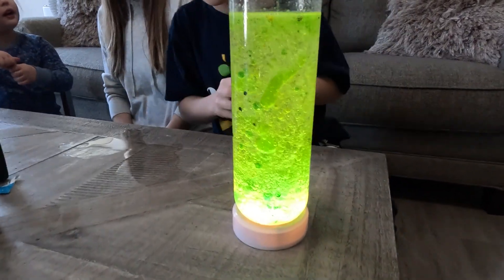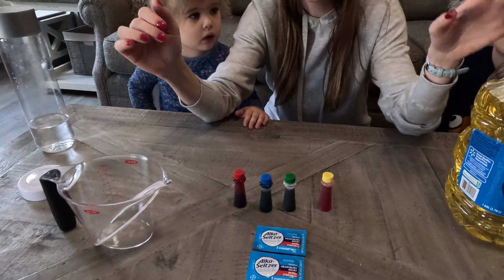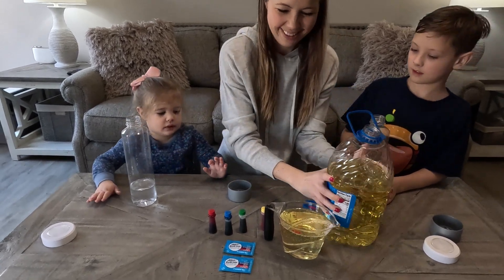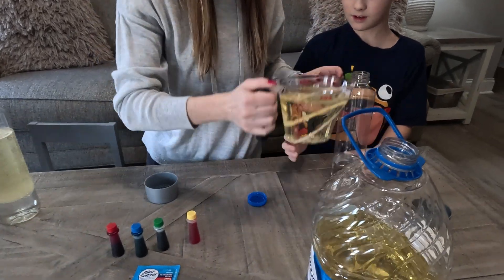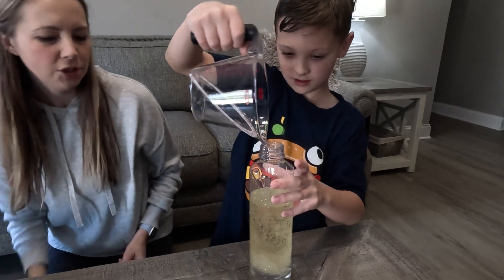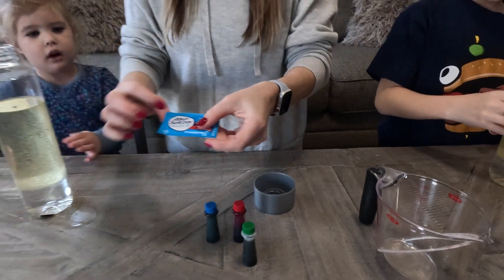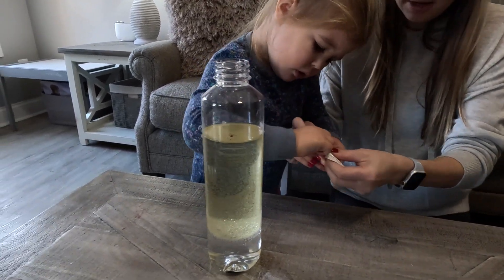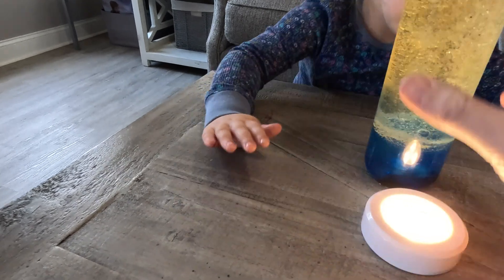Science Experiment For Kids- DIY Lava Lamp